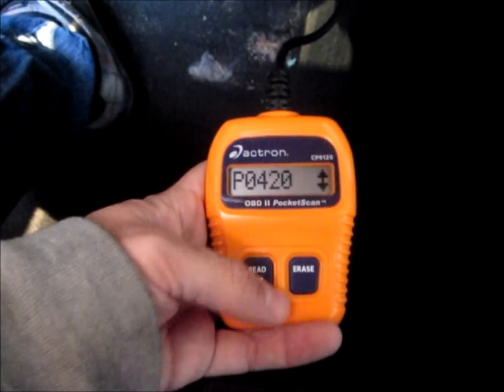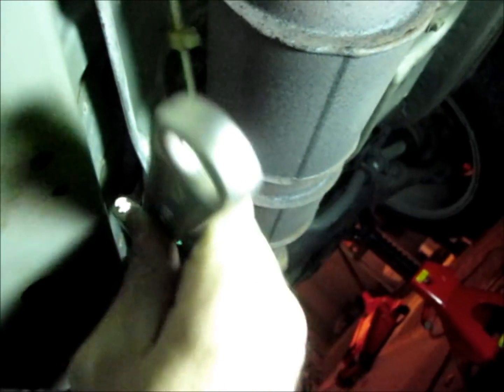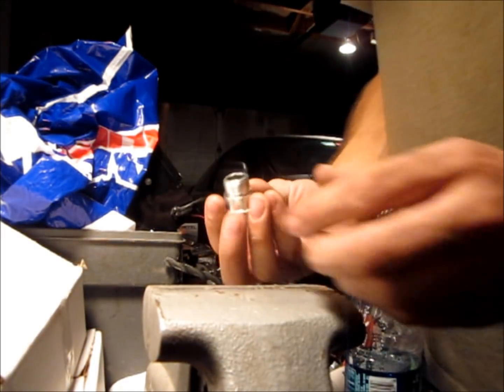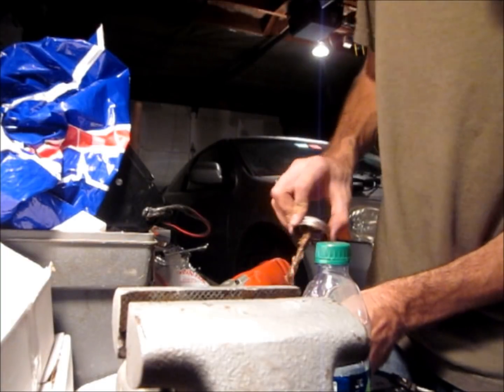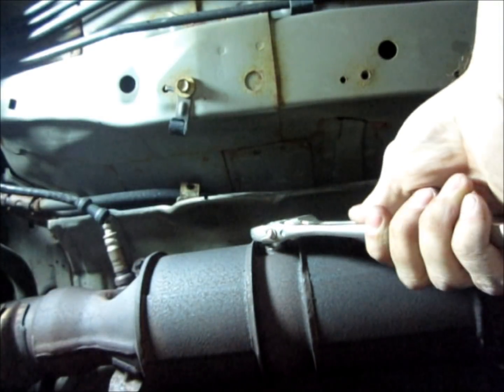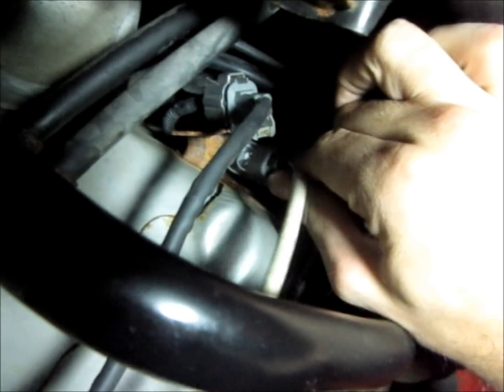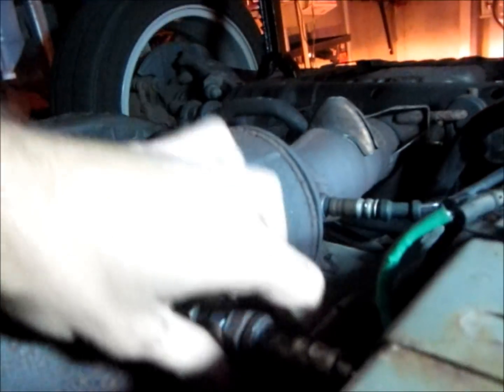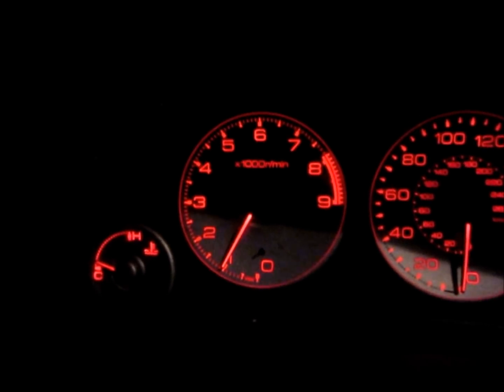Clear check engine light for less than 5 dollars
This fix is for off-road use. The content shown in this video is not intended to encourage emissions test cheating.  I enjoy the process of testing theory because you always learn something new, regardless of the outcome.

Using a spark plug defouler kit, I install a "buffer" in between the downstream oxygen sensor and the catalytic converter.  Quite often, frustrated car owners get the P0420 code for reasons other than a bad cat.  I have heard of people getting the code just because they removed the converter and reinstalled it.  It can also happen if you run your vehicle out of gas etc... etc...

It is also common for car owners to get the P0420 code, replace the converter, and both o2 sensors-- only to have the code come back after 1000 miles or so.  This can be a very frustrating, time consuming and of course-- expensive venture.  Here is one way to resolve the issue.  Good luck and have fun!